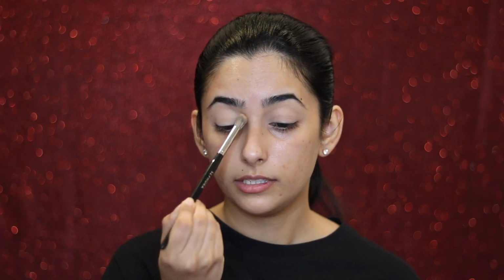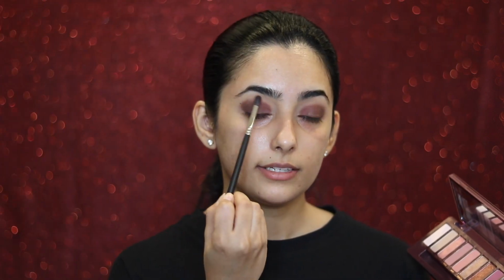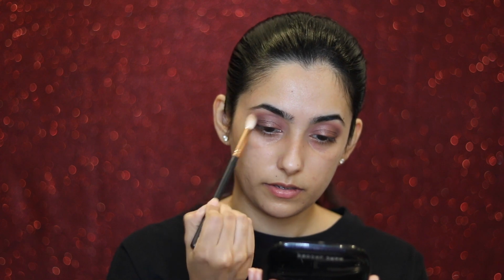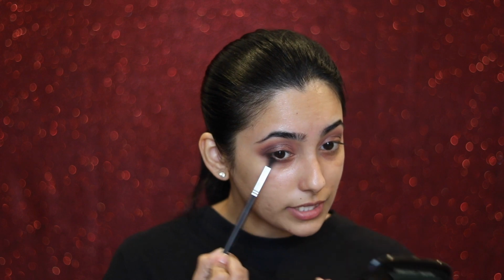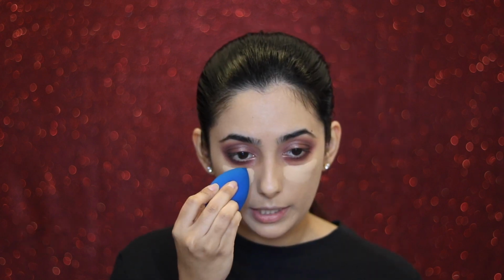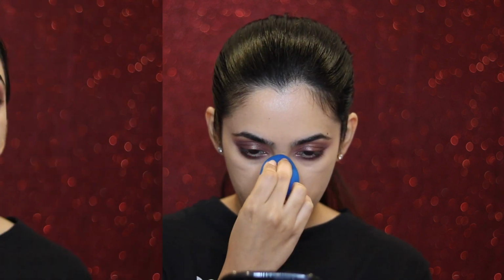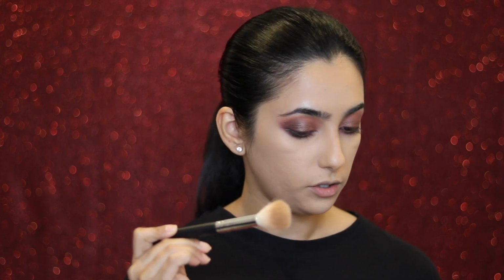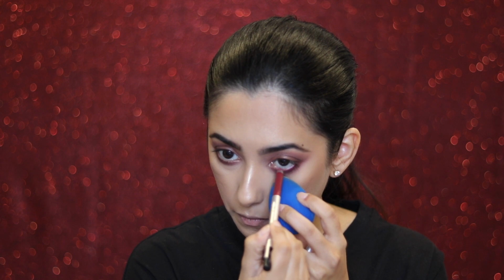Anti Valentines Day look || SUMEIRA SUFIYA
Hey guys! I've created this anti Valentines day look which basically means that it is a look you can wear whether or not you'll celebrate Valentines day.The look does not scream V- Day but it certainly gives the romantic vibes.I'm not celebrating V-Day simply because I'm not with my fiance & I feel like love shouldn't be celebrated extra on this day only...it should be special everyday but go ahead and recreate this look for your V-Day celebration & Happy Valentines Day you guys!!

FACE: Nars Sheer glow foundation(stromboli, medium 3)
           Tarte shape tape concealer(medium)
           bh Cosmetics bronzer palette
           Marc JAcobs blush(flesh & fantasy)
           Maybelline single eyeshadow (glodown)
           Cover fx perfect setting powder
           Morphe Spray

EYES: City Mini Palette
           Makeup Forever Holiday collection palette
           Urban Decay Naked Cherry Palette
           Marc Jacobs(velvet Noir), Liner(Blaquer, fine wine)

EYEBROWS: Nyx Micro brow pencil(expresso)

LIPS: Urban Decay liner(1993)
          Smashbox liquid lipstick(stepping out)
          Fenty beauty(glossbomb)

RISE & SHINE